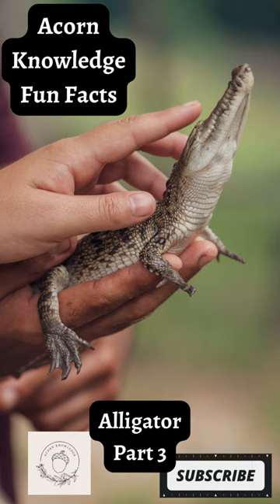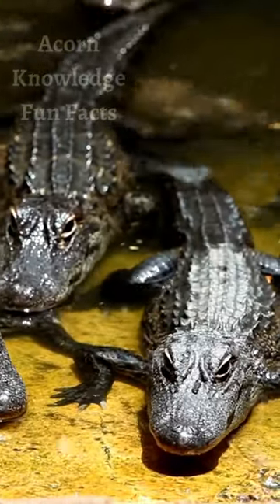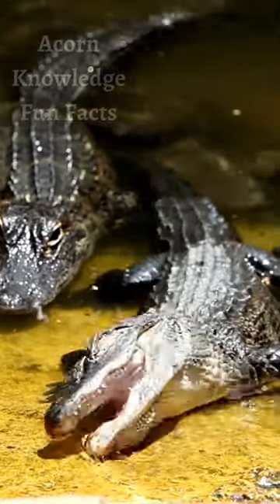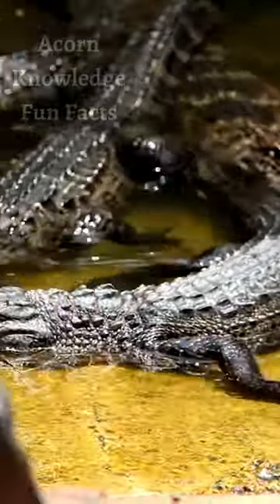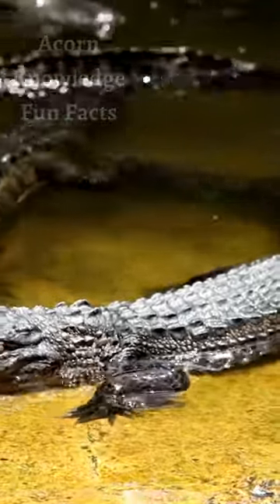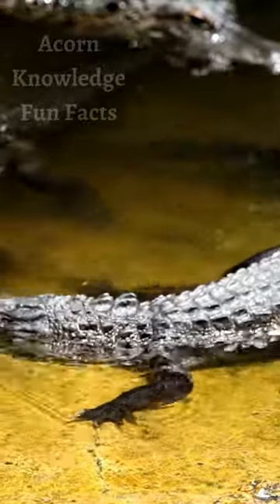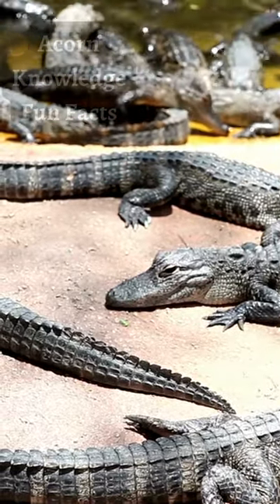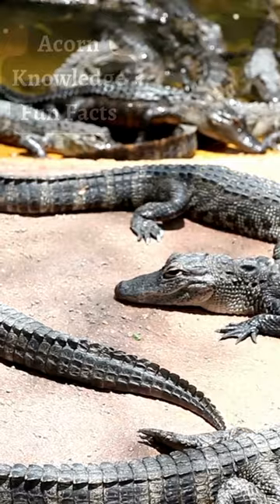Acorn Knowledge Fun Facts Alligator Part 3